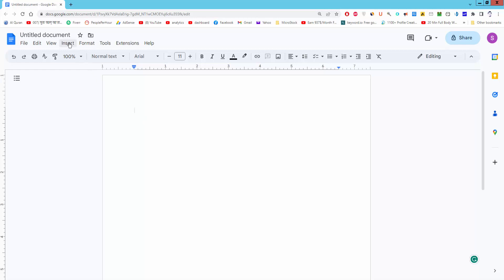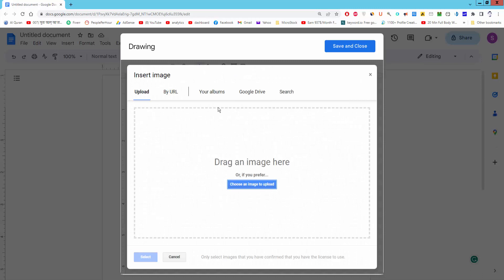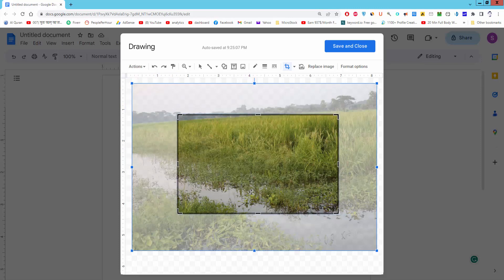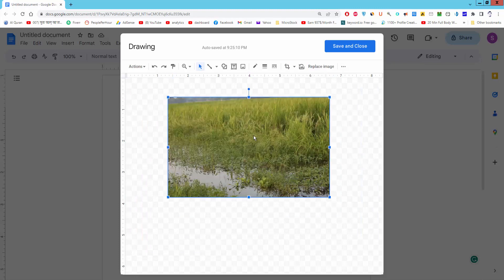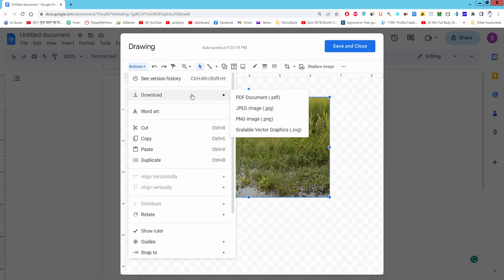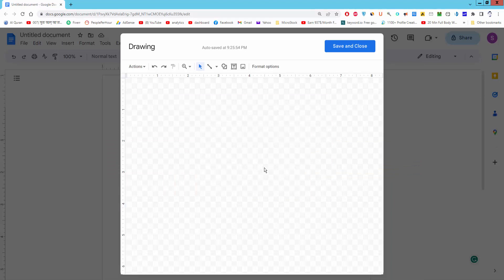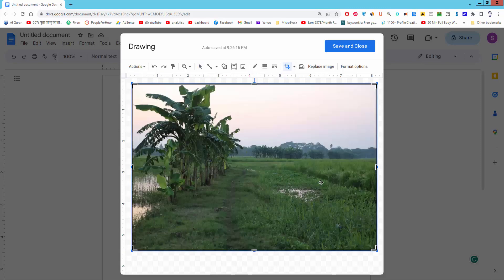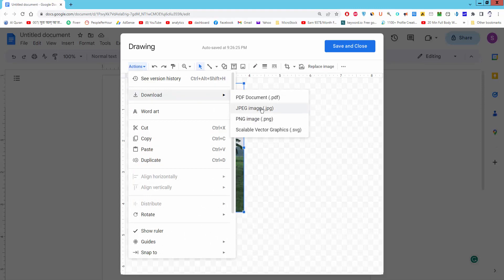how to save cropped images in google docs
Assalamu Walaikum,
In this video, I will show you, how to save cropped images in google docs. let's get started.